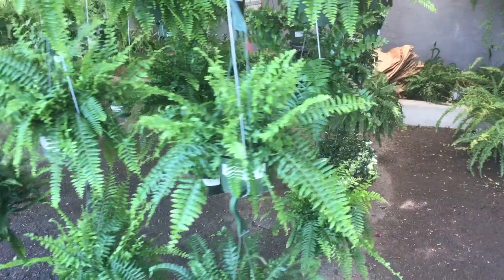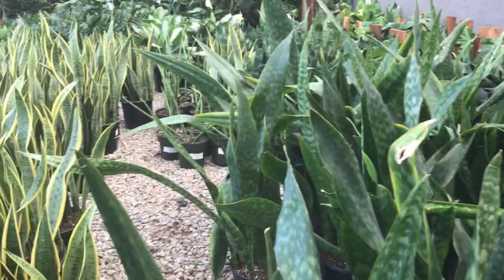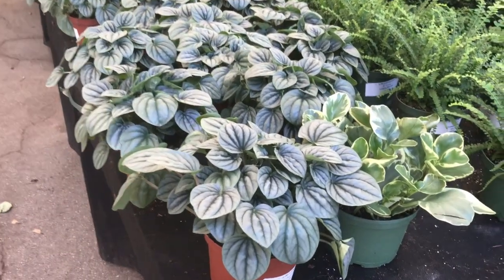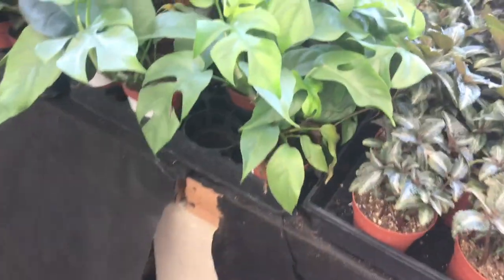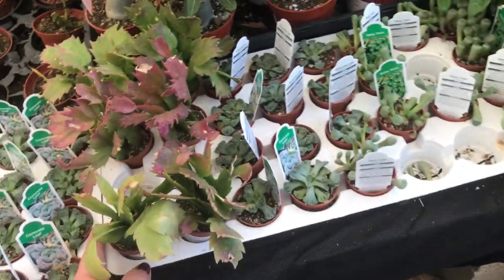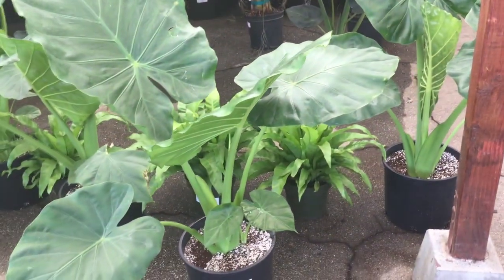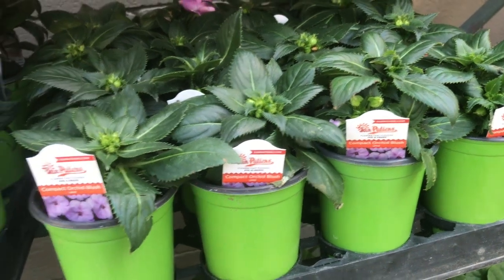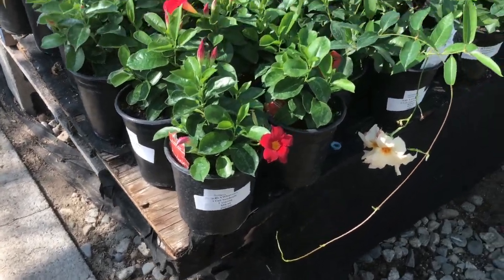Plant Shopping at Blvd Nursery in Pasadena, Ca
Plant shopping for my girls at Blvd Nursery In Pasadena, CA.